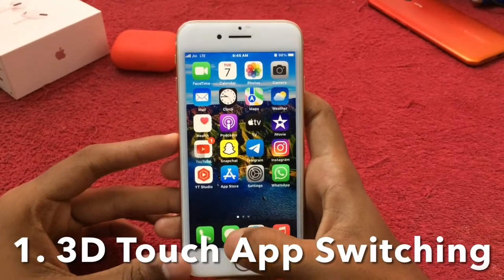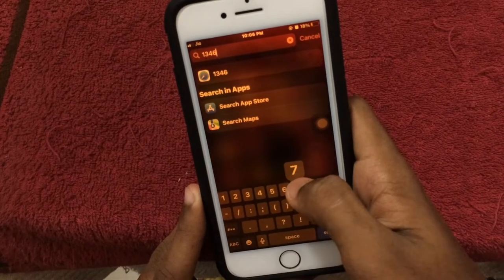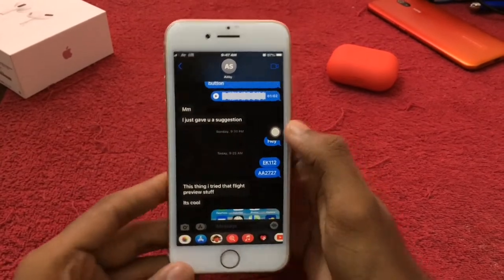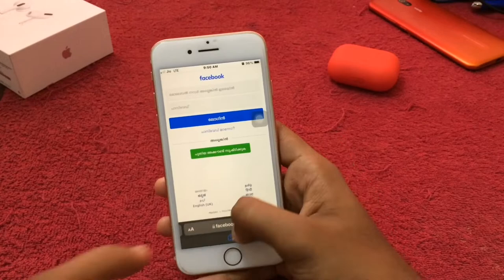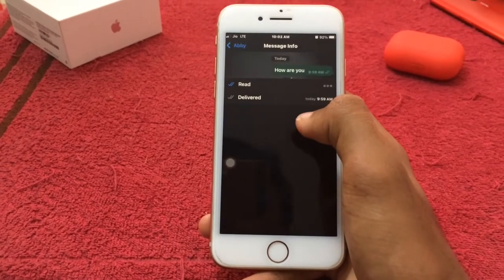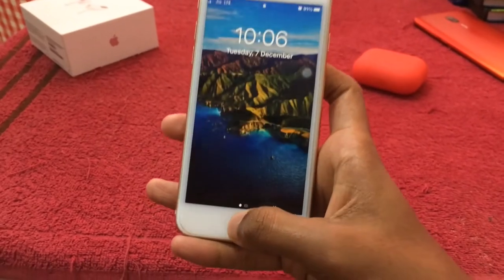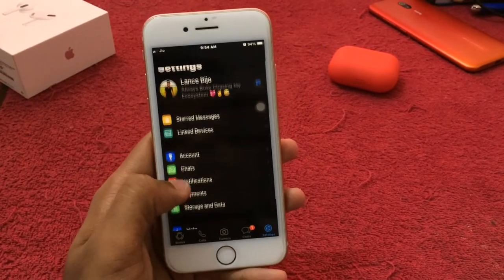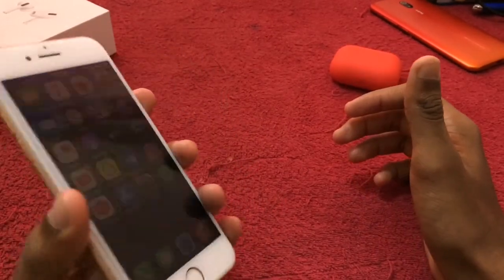iPhone Tips And Tricks: really Usefull ?